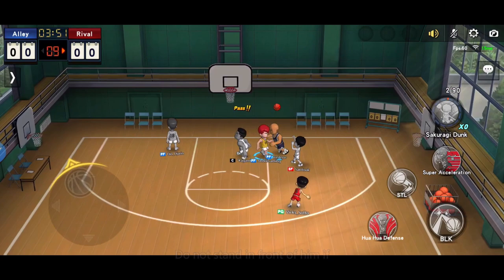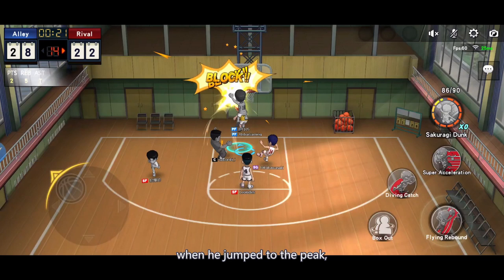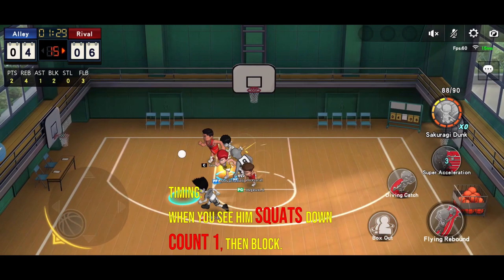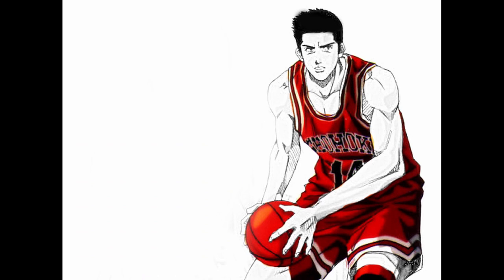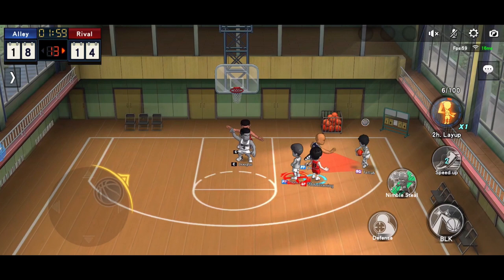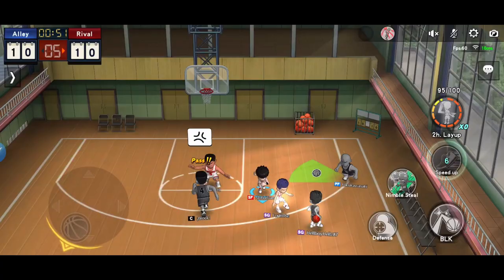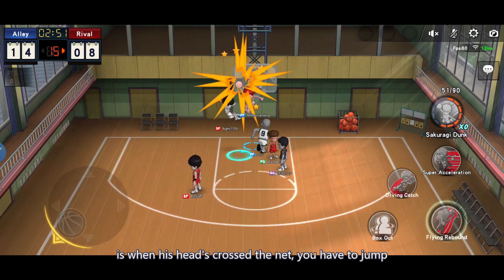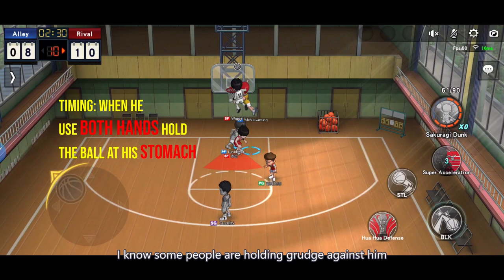[Slam Dunk Mobile] Blocking Tutorial 2 : How to Block Akagi, Naito, Mitsui and Rukawa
Slam Dunk Mobile
3 x 3 Half court basketball mobile game
More tutorial will be released.
If you enjoy my video,